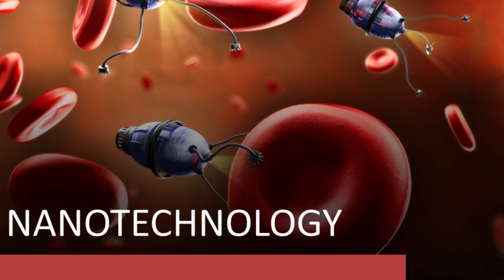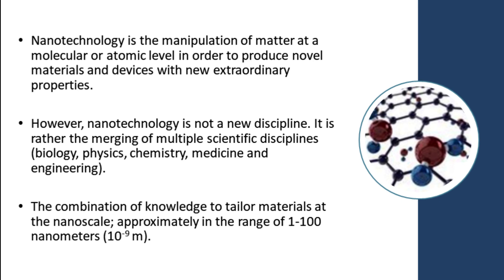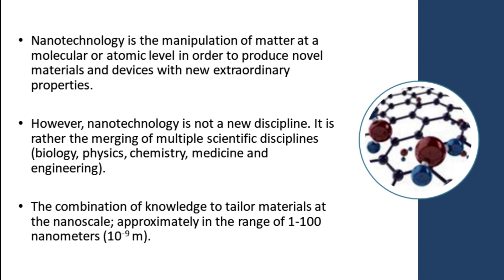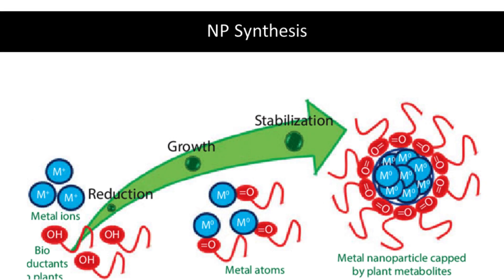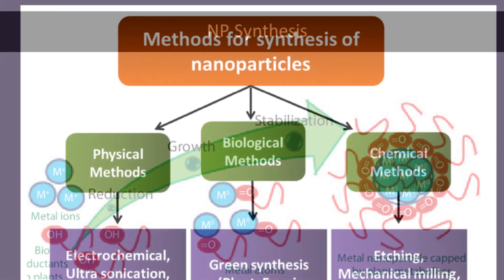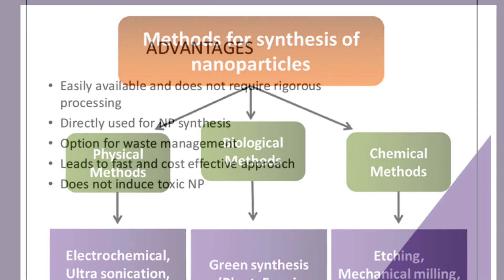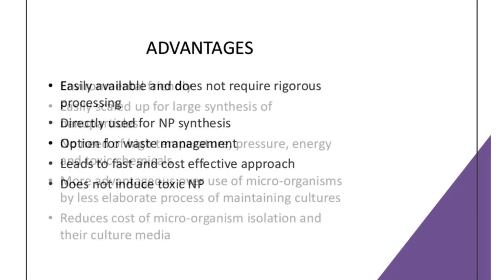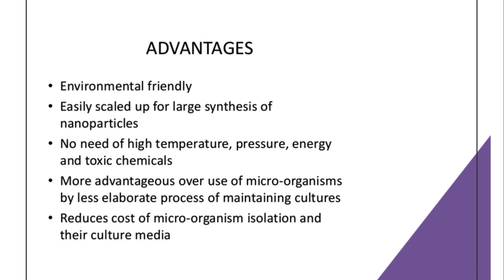INTRODUCTION TO NANOBIOTECHNOLOGY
INTRO TO NANOBIOTECHNOLOGY, SYNTHESIS, METHODS AND ADVANTAGES